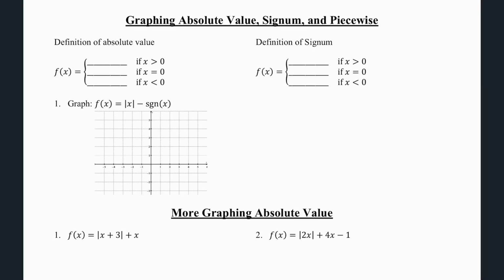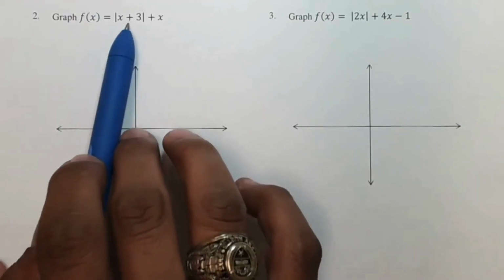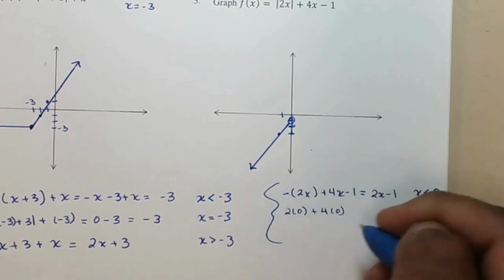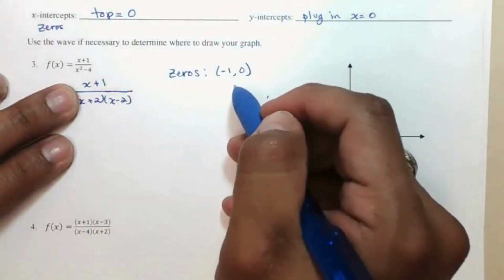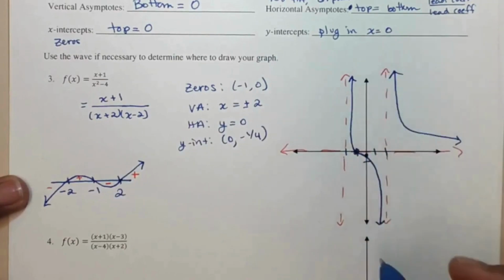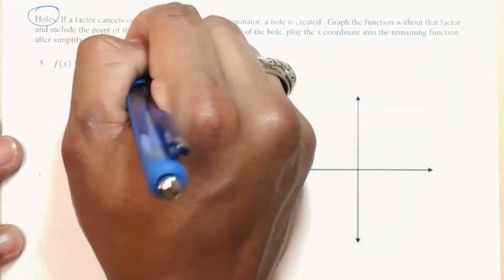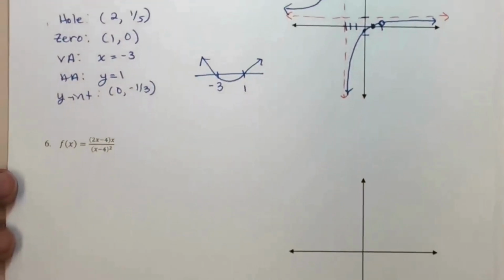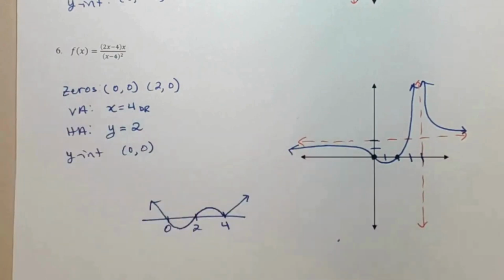Honors PreCal Absolute Value, Piecewise, + Rational Graphs